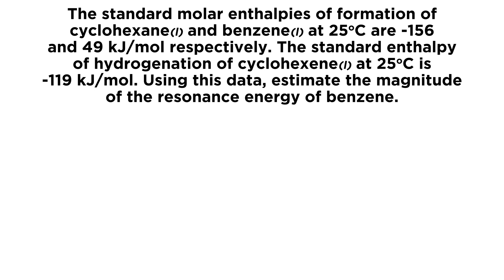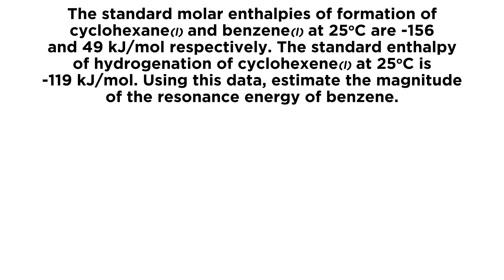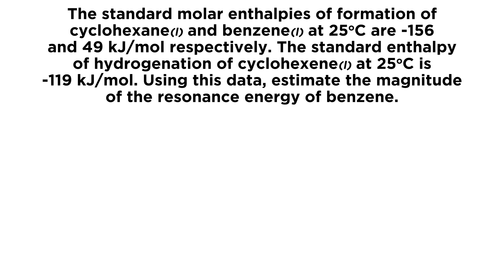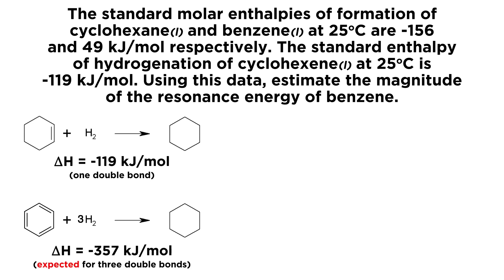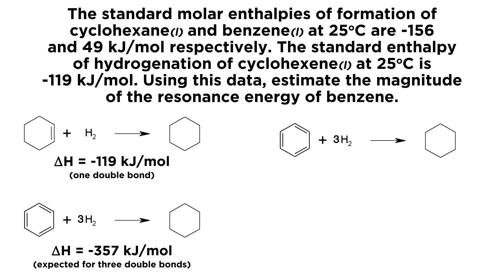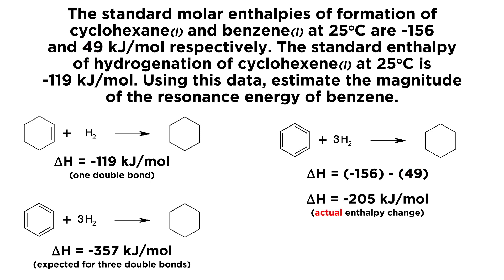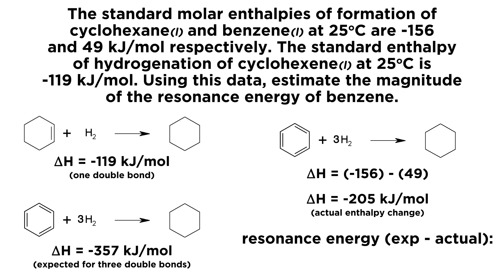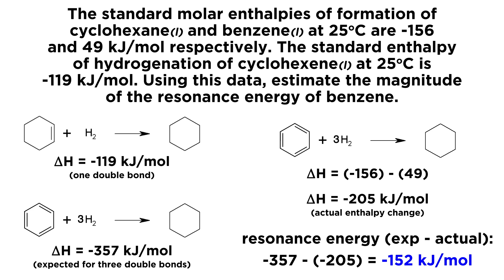IIT/JEE Chemistry Practice #27: Resonance Energy